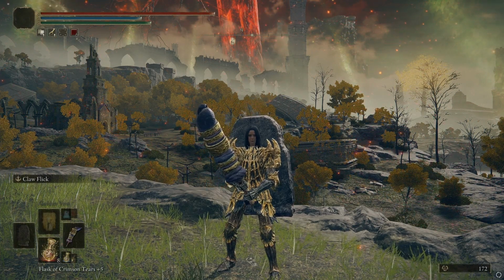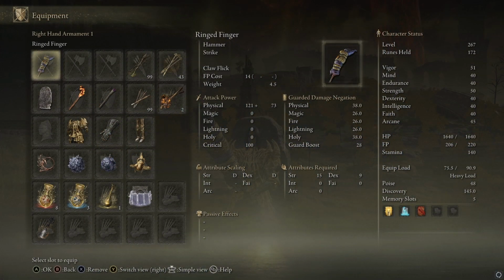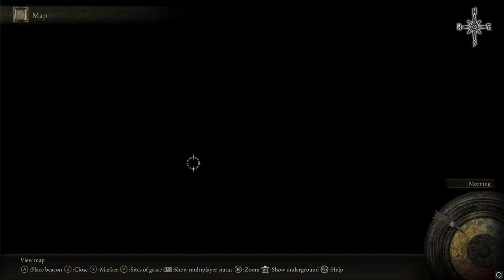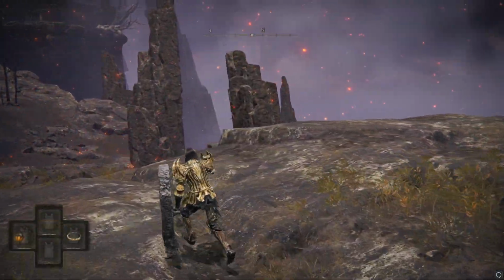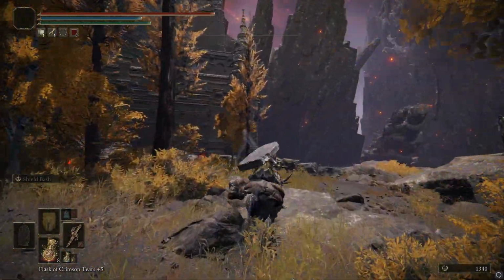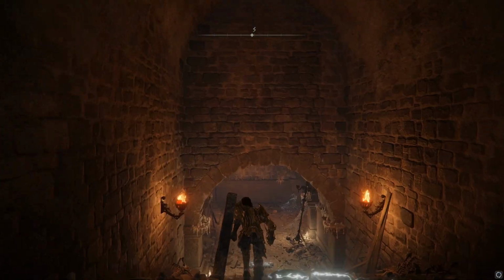Grab the ULTIMATE MEME WEAPON before you do NG+ in Elden Ring, the Ringed Finger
This Elden Ring meme weapon is really funny and I highly recommend picking this one up before starting new game plus.

The Elden Ring ringed finger location is up in gelmir hero's grave. This Elden Ring hammer build weapon is really a giant meme. It's an absurd Elden Ring weapon that you should pick up before doing your Elden Ring NG+